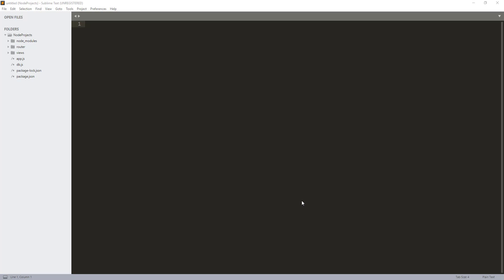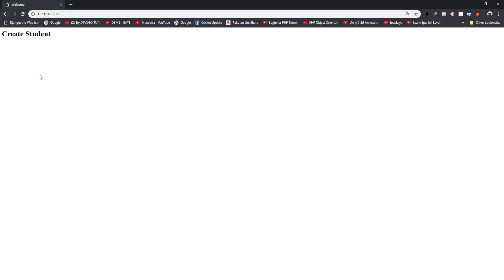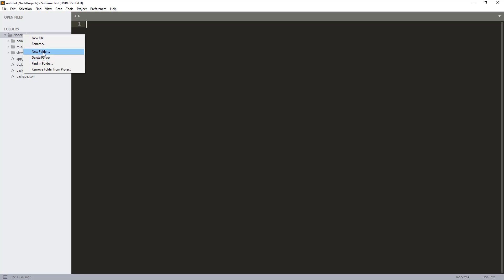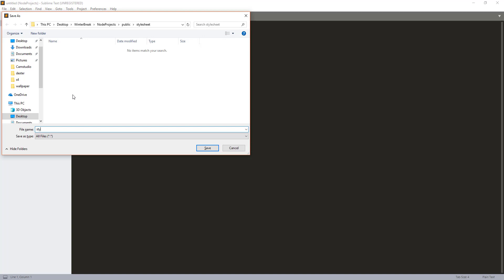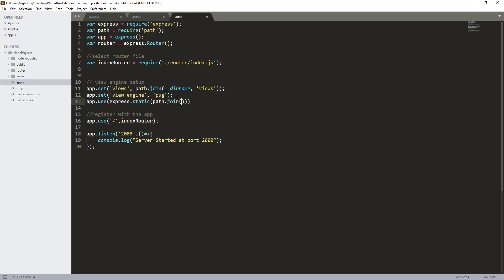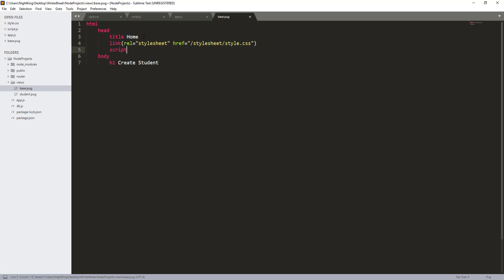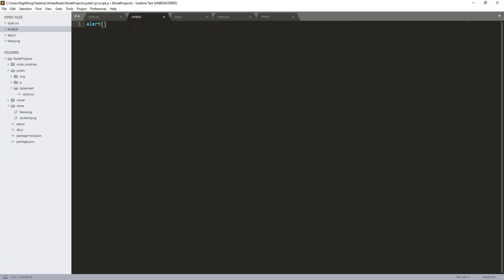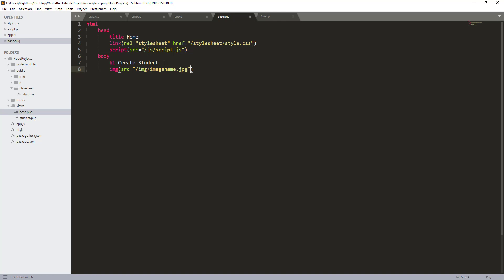Use Static Files With PUG in Nodejs | Nodejs With Pug Tutorials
Learn How to use CSS and Javascript With PUG template engine and customize the web page for nodejs Application.

Check Out More Nodejs Tutorials With PUG Template Engine on our Complete Playlist below :